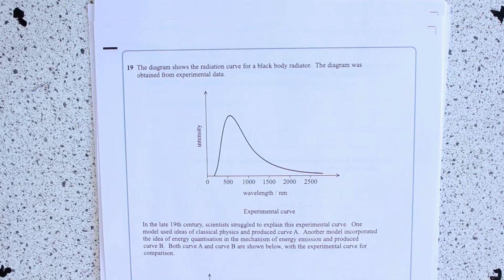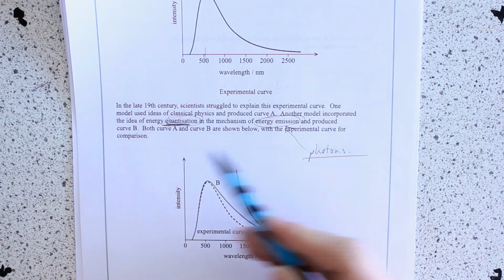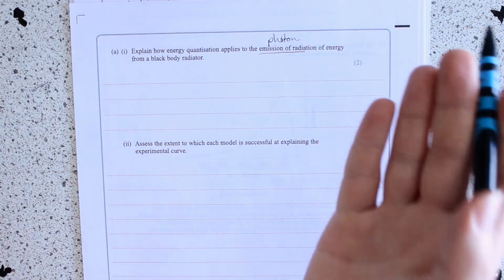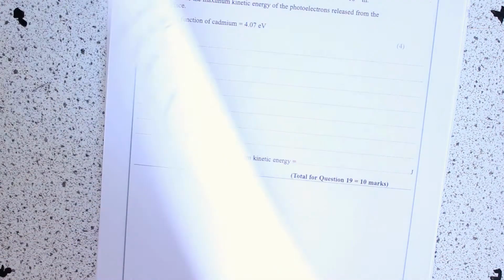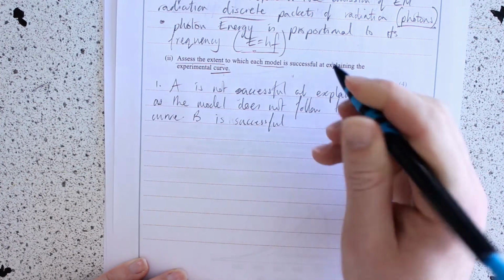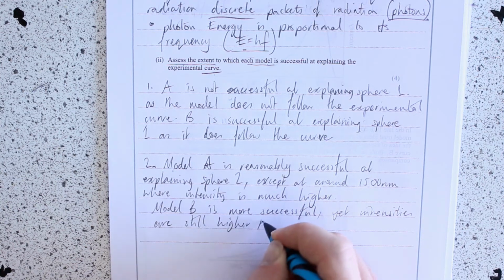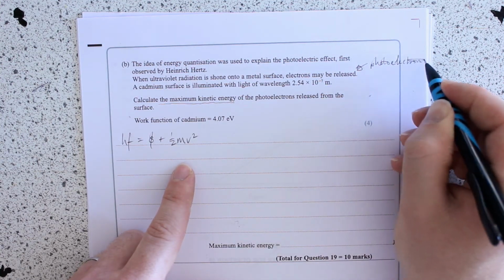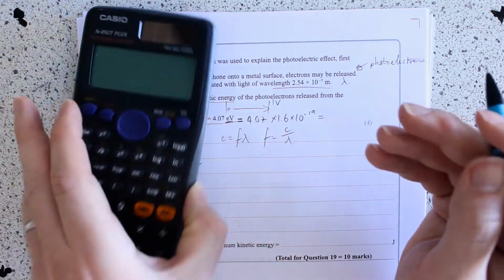Quantum - A Level Physics Exam Practice Question - Open Response - Revision